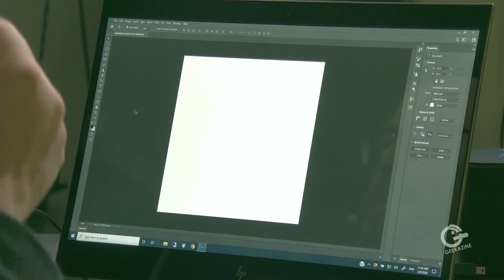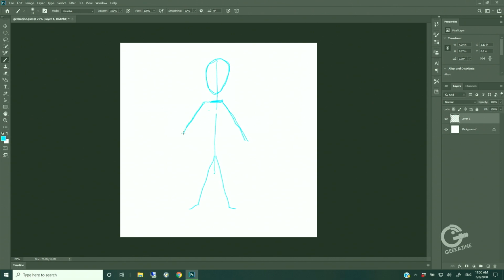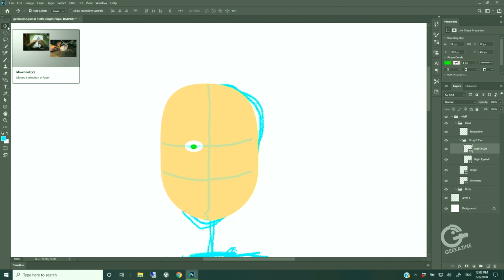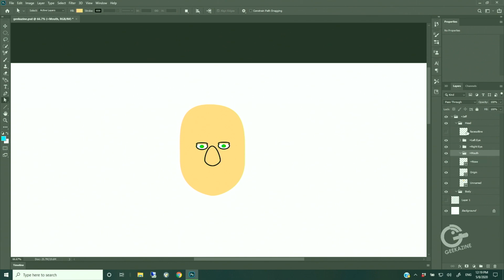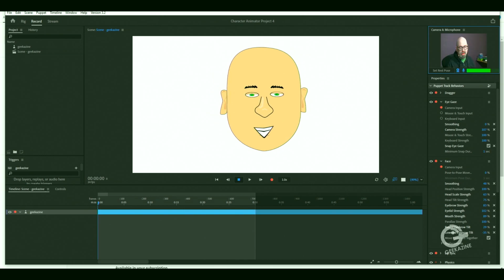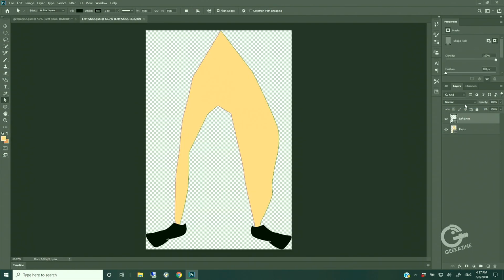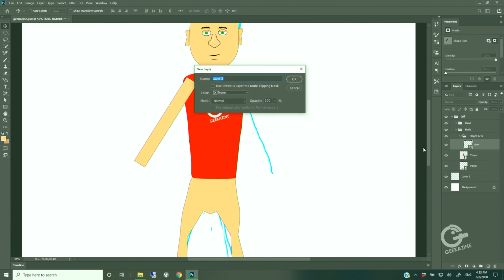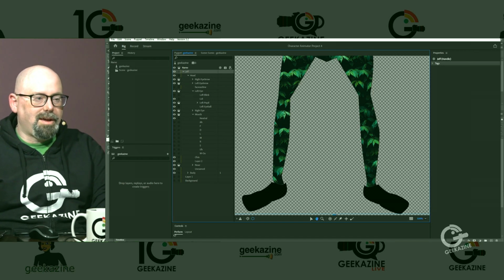Creating my First Adobe Character Animator Puppet from Scratch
From a blank canvas, I create my first @Adobe Character Animator puppet using @Photoshop . From soup to nuts, I build the groups and layers of the head and body, then import into Character Animator to see how I did.